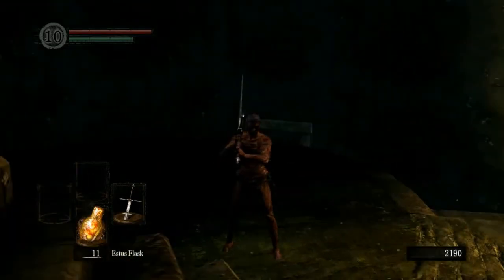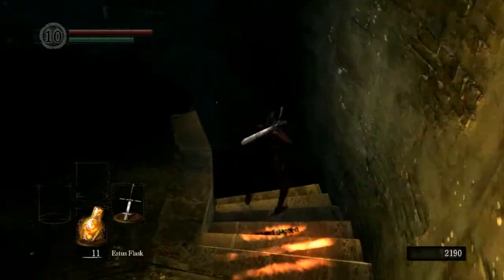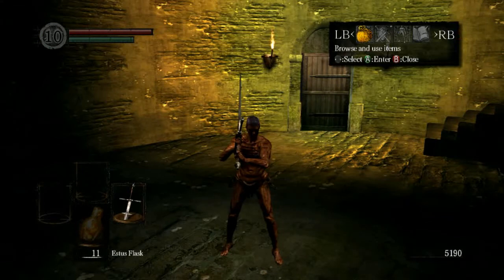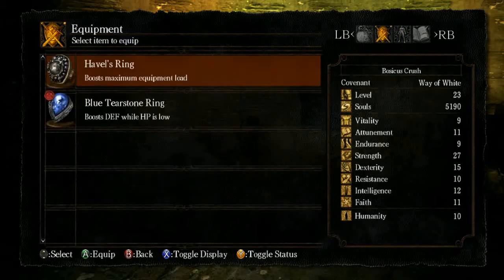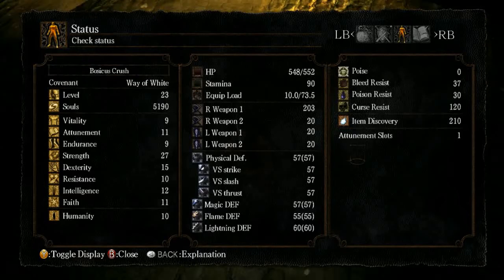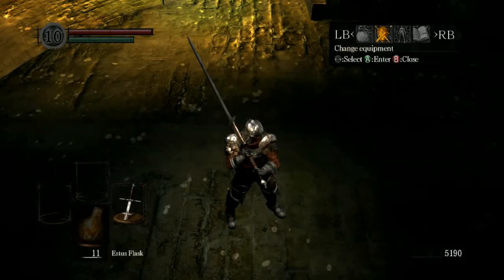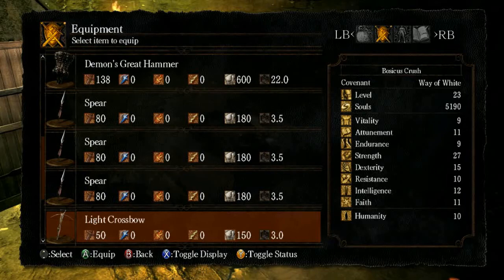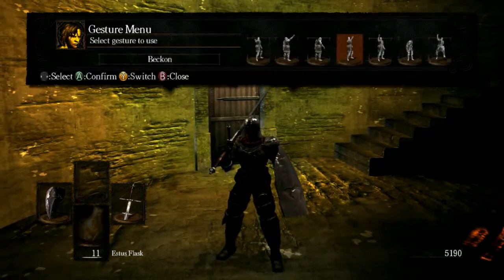Boss Crush Ep3: Havel the Rock!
An Amazing First Attempt!